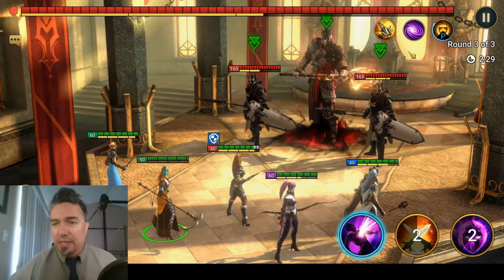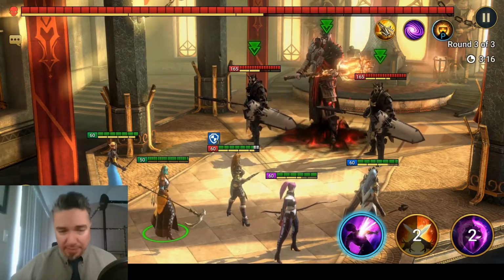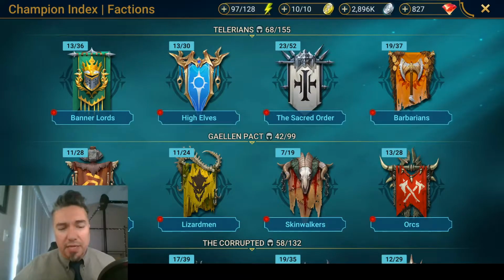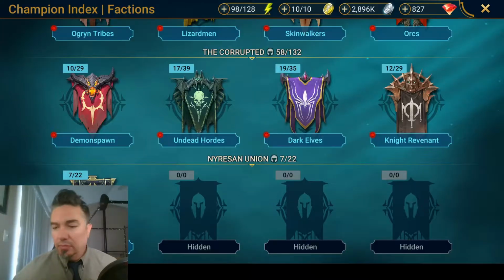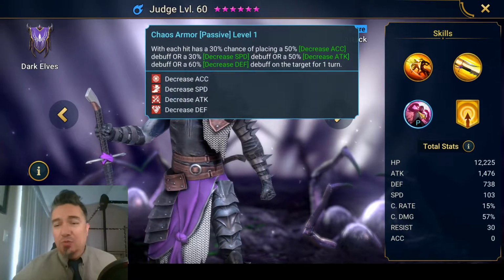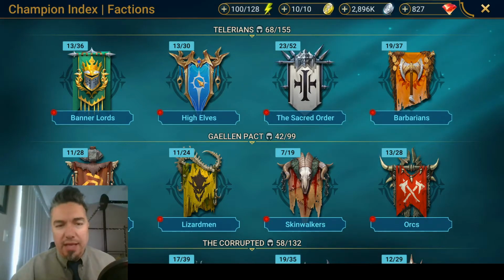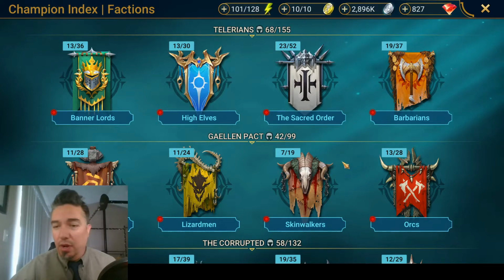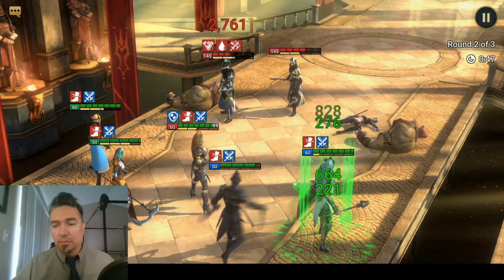The Force Keep | Raid: Shadow Legends | Dungeon Dive Companion | Mechanics guide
Feeling a bit weak against the Force Keep boss? Understandable, he's a defense monster who really may as well be a giant turtle. In the immortal words of Ivan Drago...he is like hitting a piece of iron. In this video we'll go over some options on how to break down those imposing defenses.